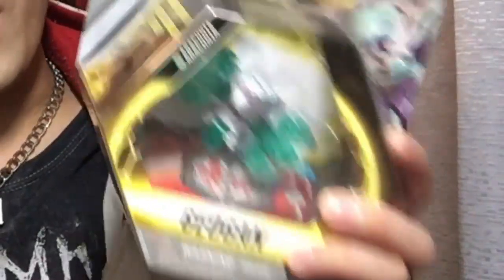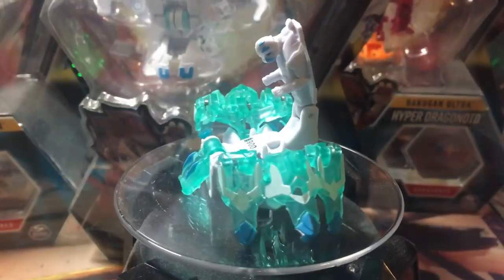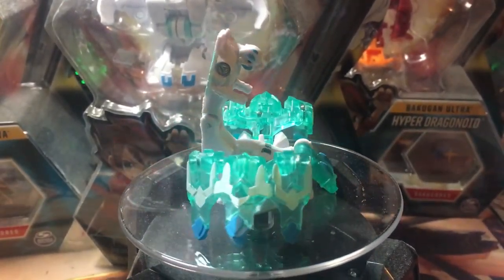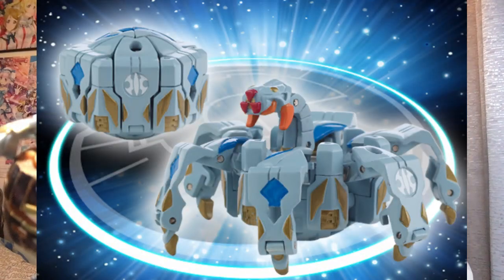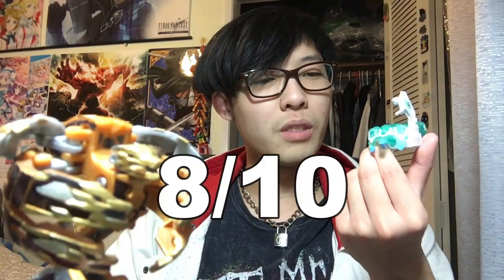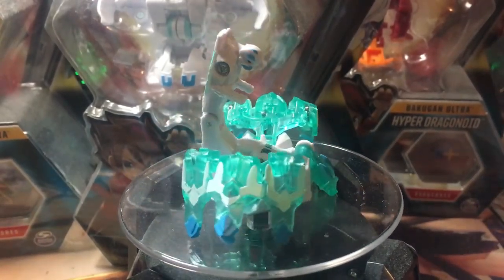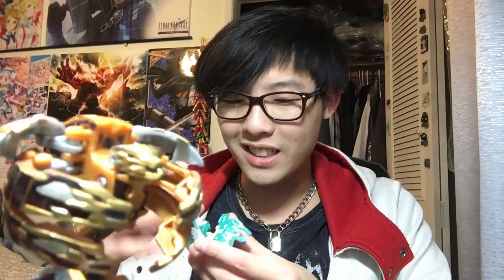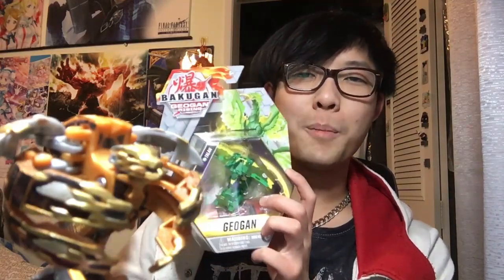Haos Arachnia Unboxing & Review; Geogan Rising | BakuTalk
A half human, half spider is called an Arachne which is what Arachnia comes from. I just figured that out while writing this description. So let's talk about this toy!